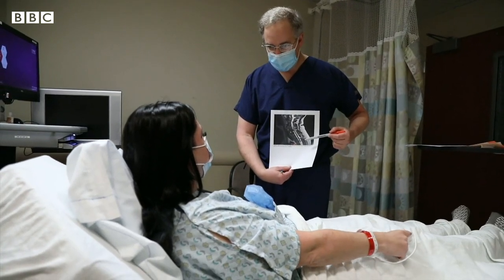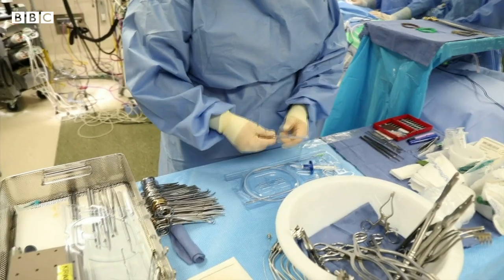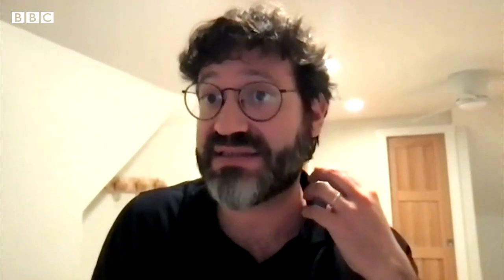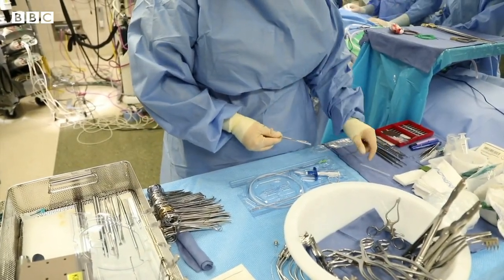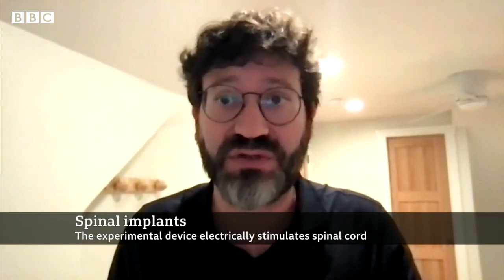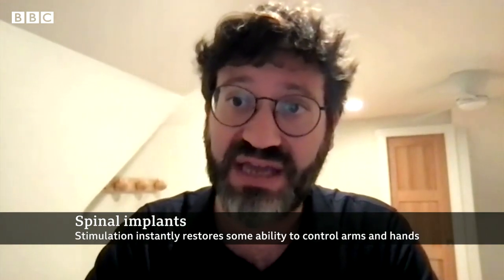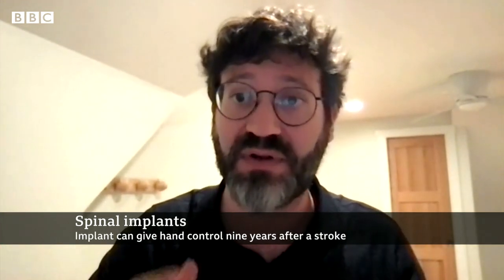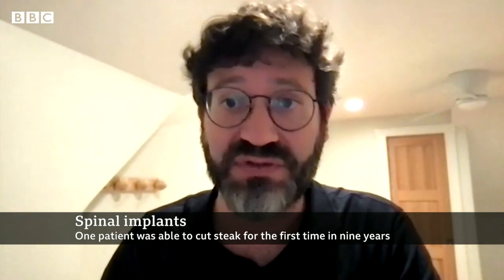New technology restores movement in limbs of people who suffered strokes - BBC News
Scientists in the US say they have used new technology to restore movement in the arms of two people who had suffered strokes.

A team at the University of Pittsburgh created an electric spinal cord implant that stimulates the nerve endings damaged during a stroke, ultimately enabling people to move.

While more clinical trials are still needed, researchers say the results give a glimpse into the future, where such implants could make meaningful differences to people's lives.